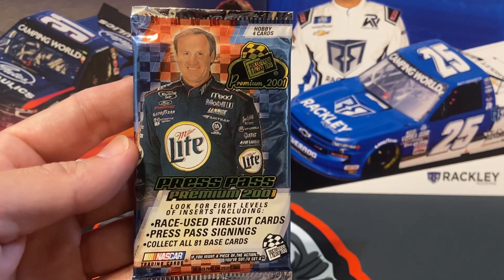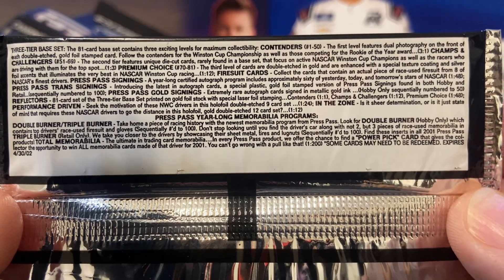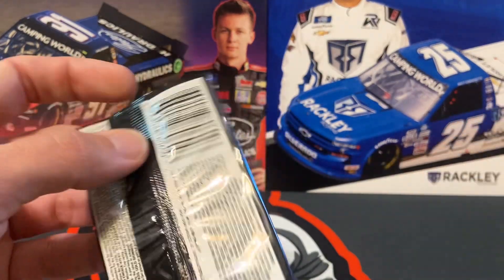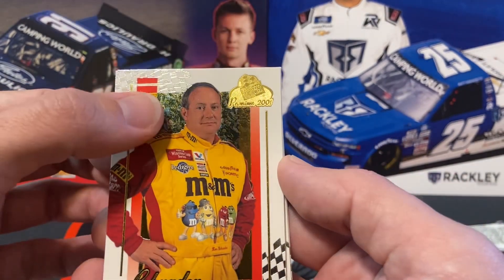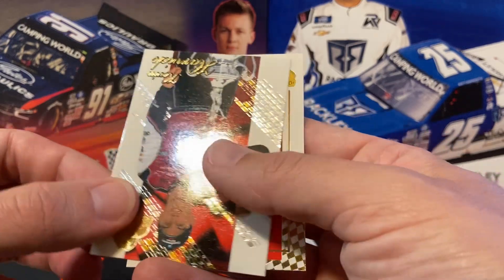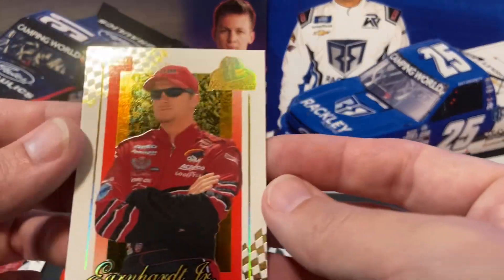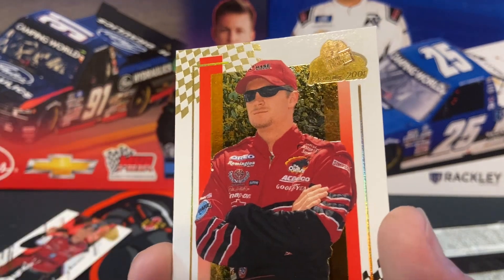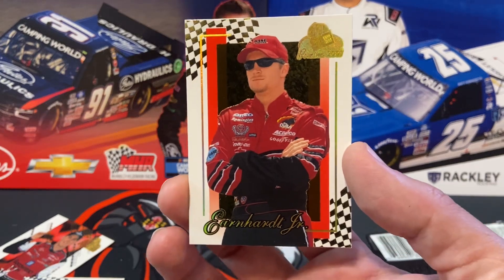Press Pass Premium 2001 NASCAR pack rip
I open 1 hobby pack of 2001 Press Pass Premium nascar racingcards enjoy!